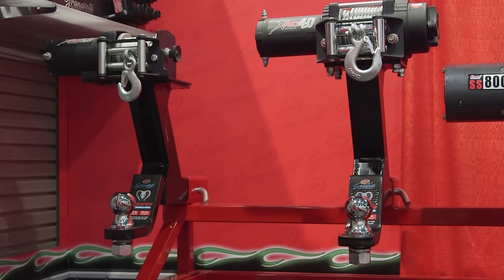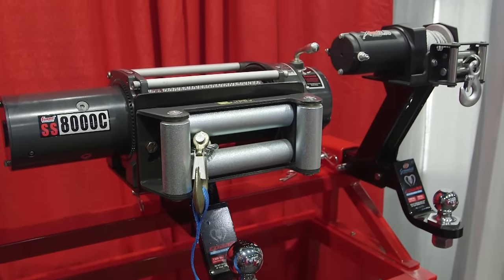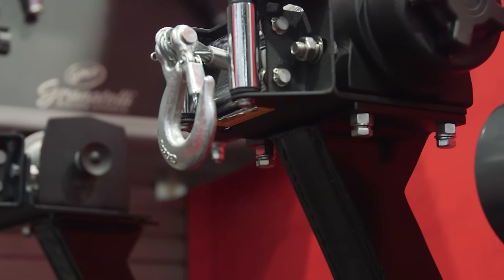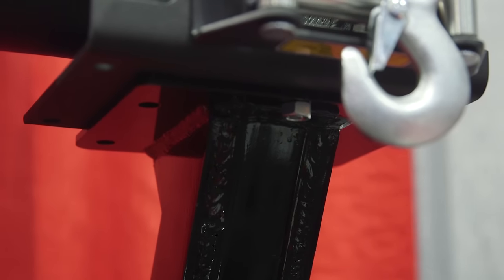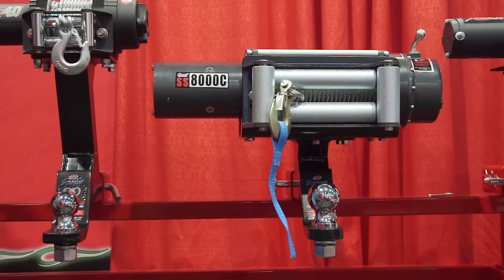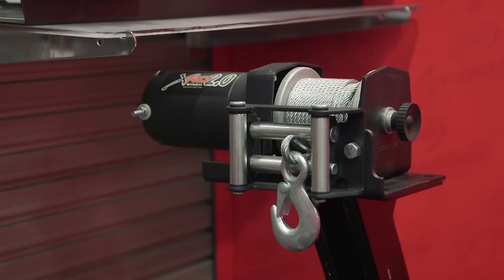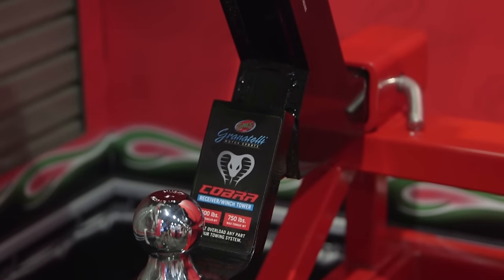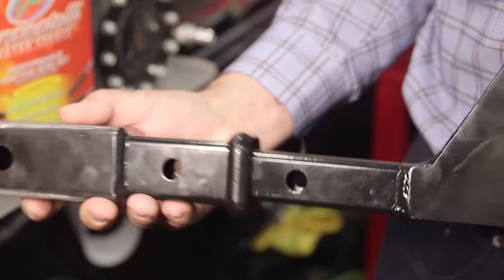SEMA 2015: Granatelli Motorsports Makes Loading Your Trailer Easier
GMS is making life with an open trailer easier with their Cobra Winch Tower system. It mounts an electric winch, available in 2,000-12,000 pound capacities, directly over the hitch ball on your tow vehicle. Available in various heights from 4 inches above the ball all the way to 12, it's perfect for getting a straight pull whether you are loading a UTV or ground-scraping track car.